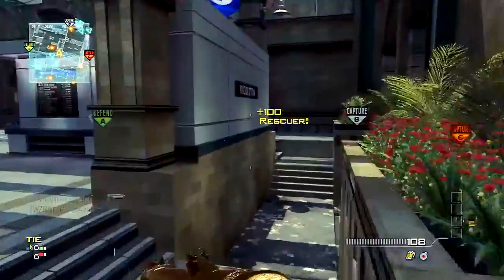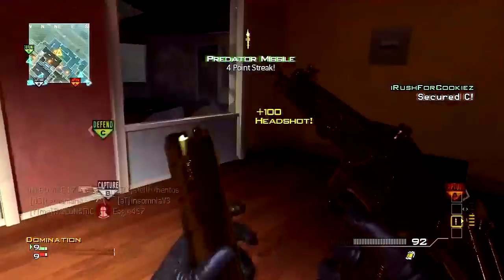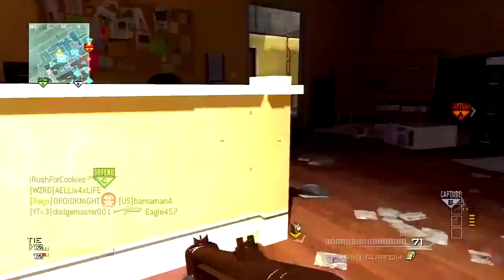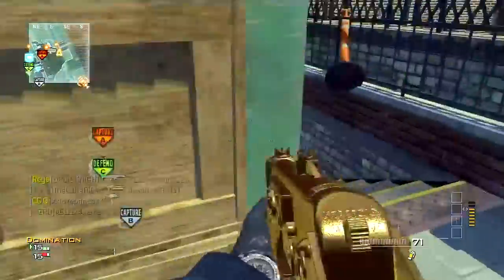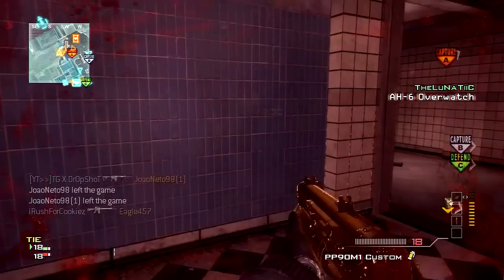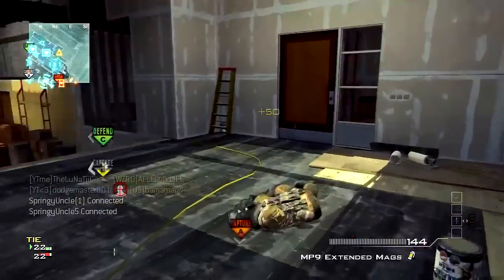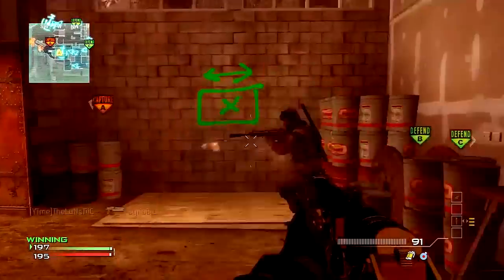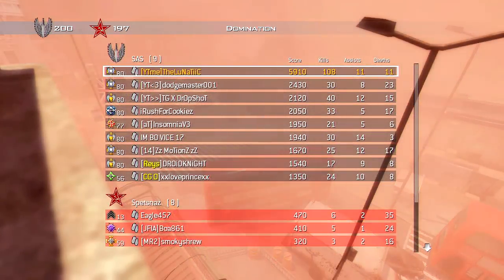108 Kills w/ PP90 Assault MOAB | 100+ w/ Every AR/SMG Ep 7 + The LuNaTiC Class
[Please Read/Expand]